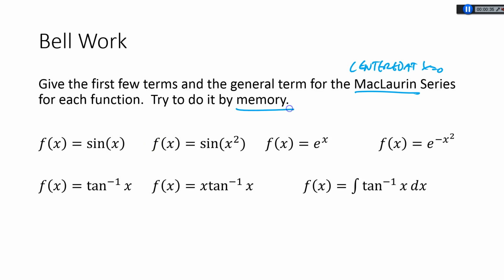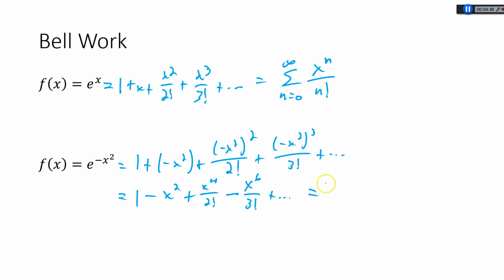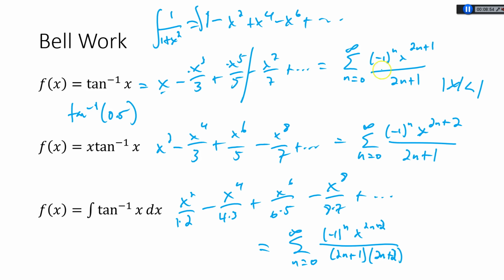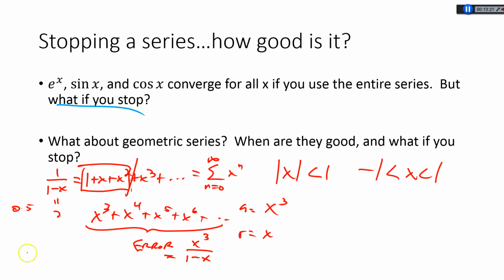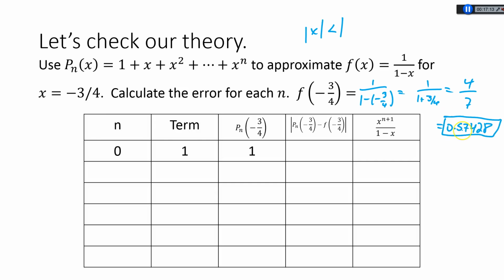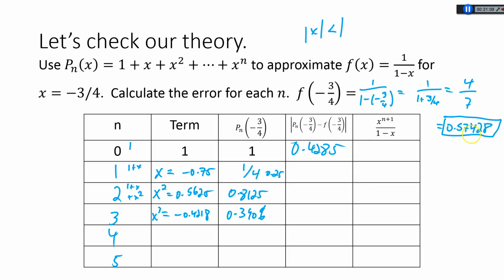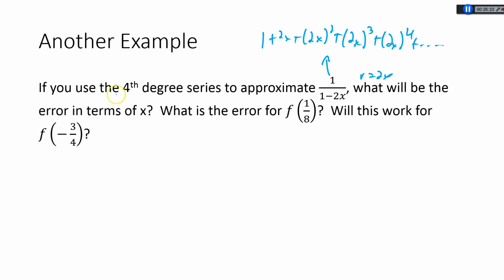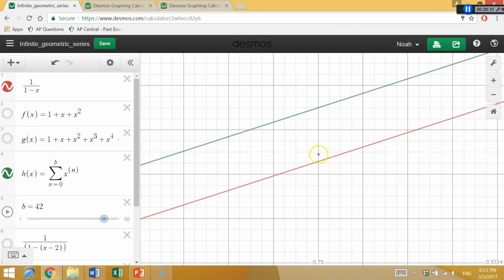9.3A: Error in Power Series Intro (Geometric Series)